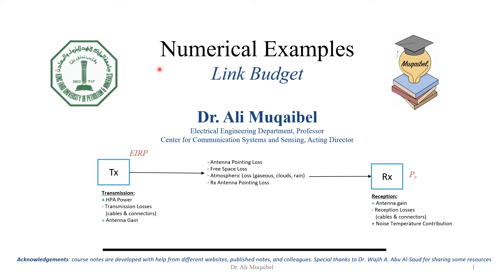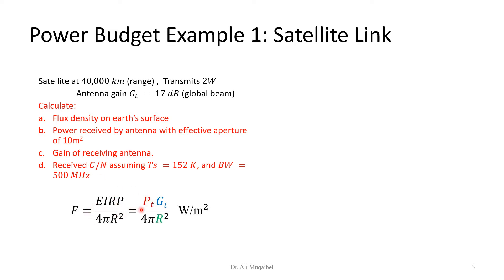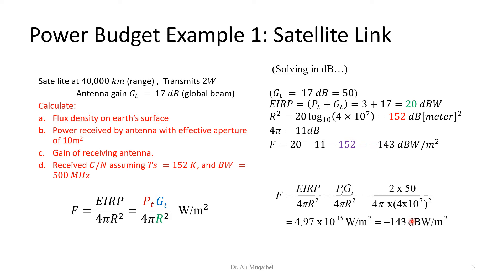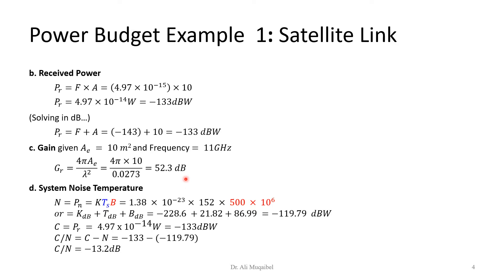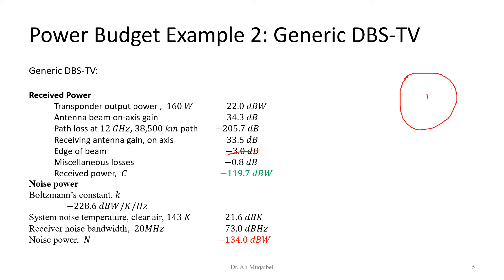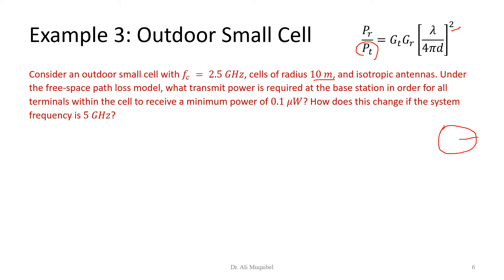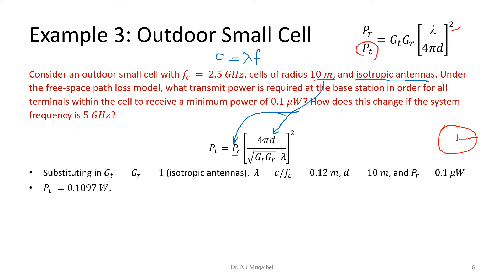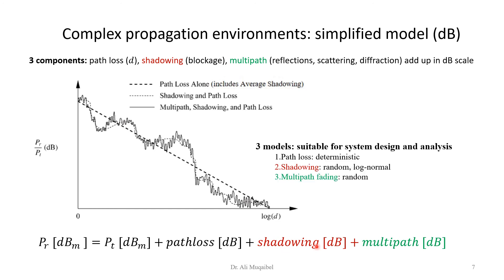2.4 Link Budget Numerical Examples only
This video covers three numerical examples for link budget analysis:
00:00 Introduction
01:00 Example 1: Satellite Link
05:00 Example 2: Generic DBS-TV
06:00 Example 3: Outdoor Small Cell
07:00 Motivation Combined Multipath and shadowing